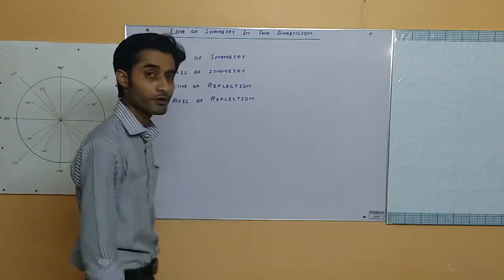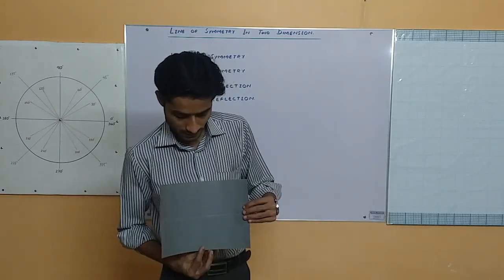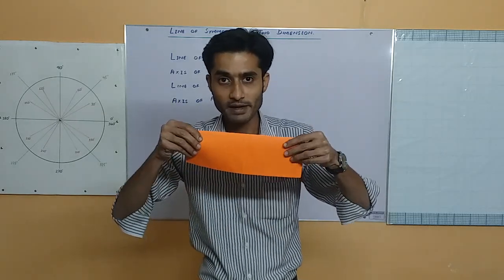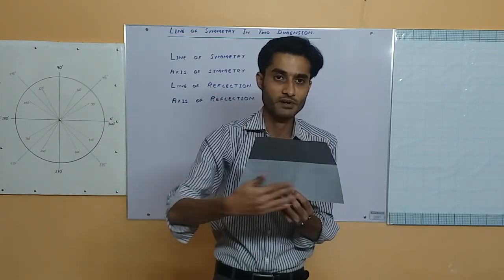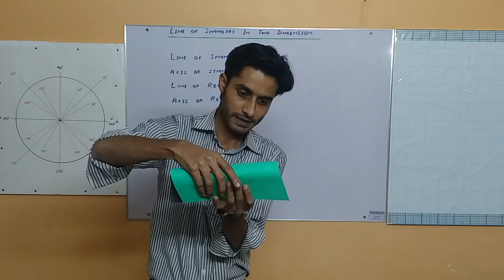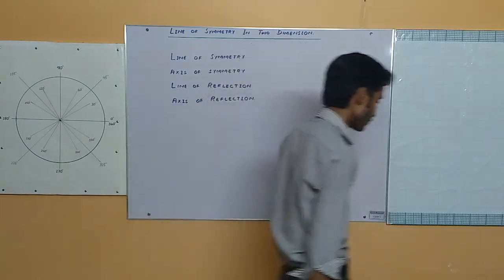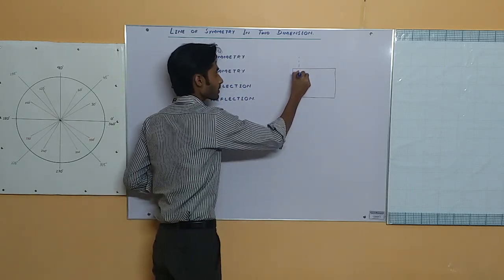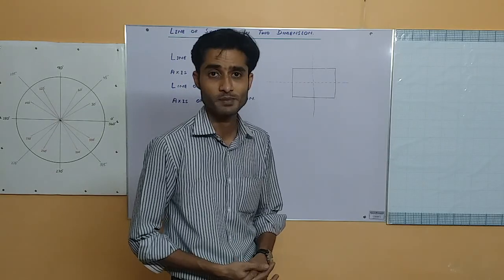What is An Axis of Symmetry